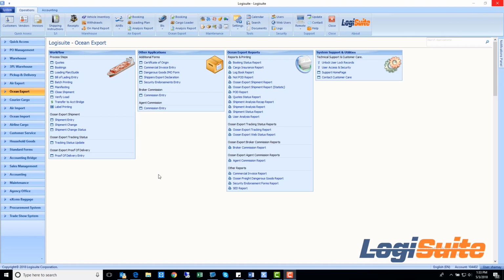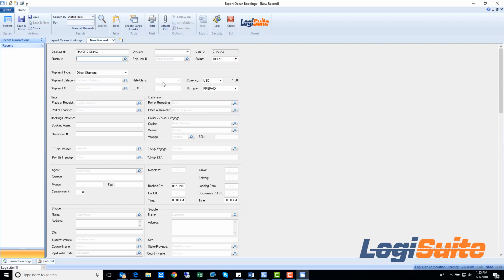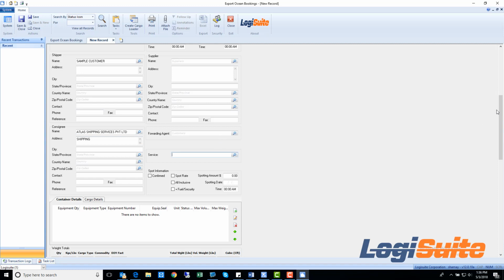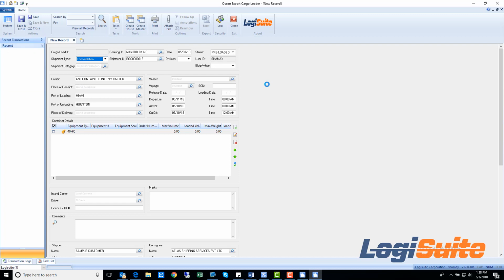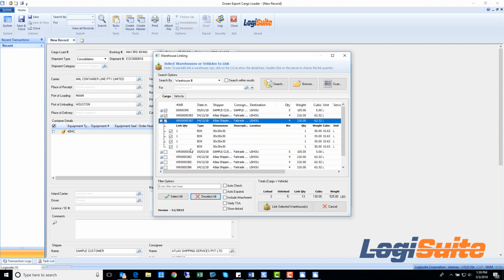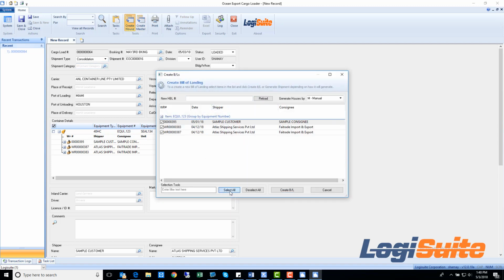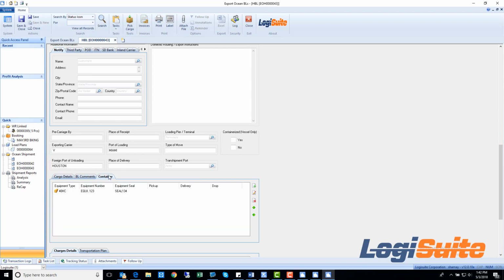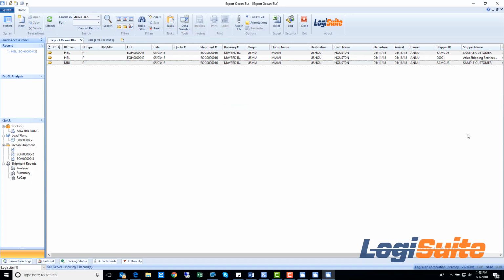Ocean Export Consolidation Workflow